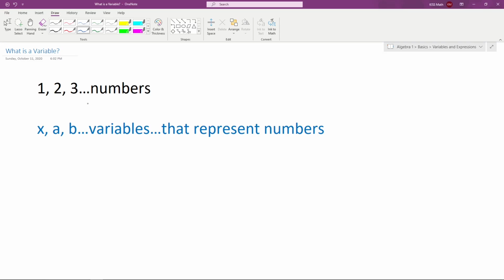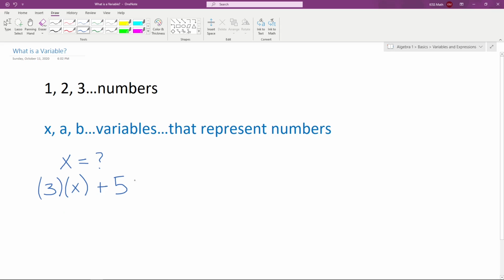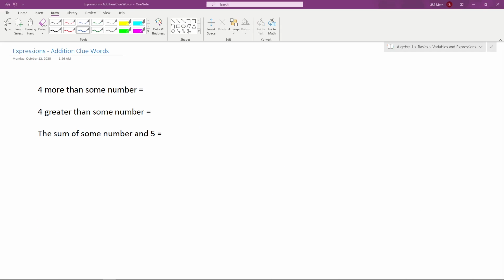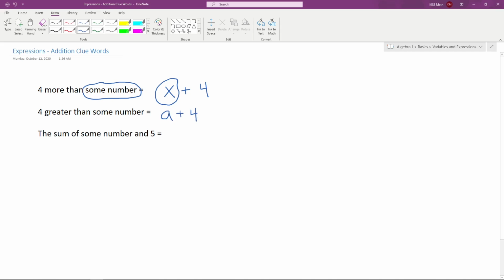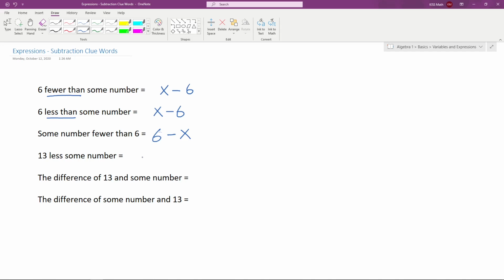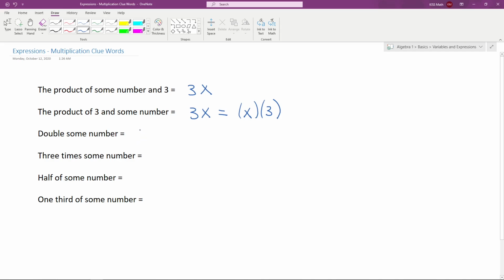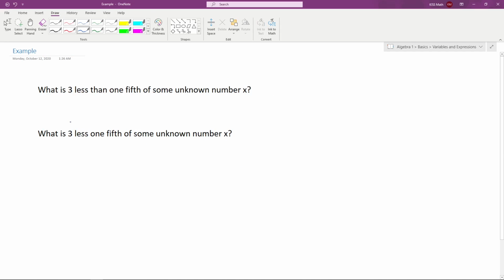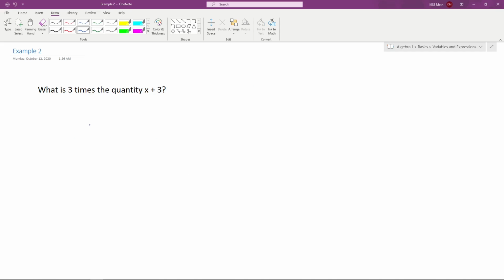Variables and Expressions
Variables are used to represent numbers that are unknown.  And since the numbers are unknown, we represent them using letters.  That's how you get letters from the alphabet mixed into your math expressions.

Expressions are a way to show something in a way that other people can understand.  With language, we express with words and in math, we express with numbers.  Sometimes, the two can mix.  This video will cover some common "clue" words to help translate common things people say into math expressions.

0:00 What is a Variable?
2:27 What is an Expression?
2:55 Addition Key Words
3:42 Subtraction Key Words
5:00 Multiplication Key Words
6:13 Division Key Words
7:07 Example
8:02 Example 2